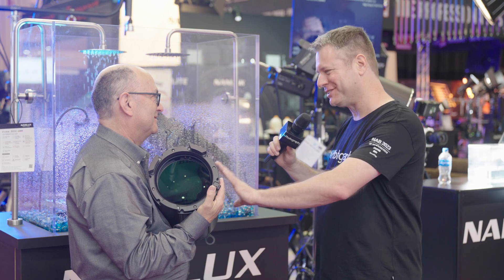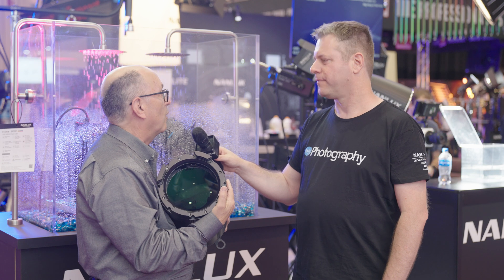First look at the NANLUX Evoke 900C RGBLAC LED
Just over a week ago, Nanlux announced the new Nanlux Evoke 900C, which was said to be on display at NAB 2023 in Las Vegas. We have a team at NAB this week, so we chatted with Nanlux US GM and VP of Sales Mark Bender at the Nanlux booth to see the Evoke 900C for ourselves and learn more about it. The Nanlux Evoke 900C is a powerful 940W RGBLAC LED light designed for high-power use on film and TV sets.